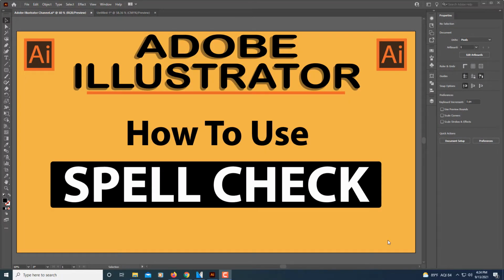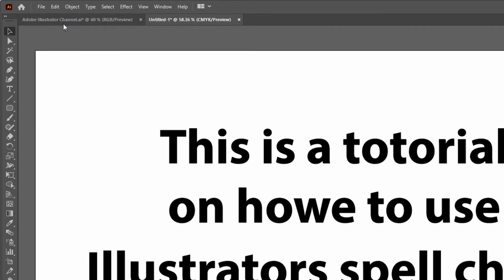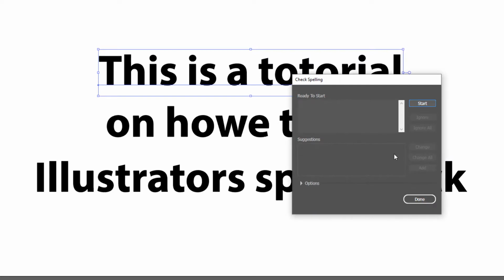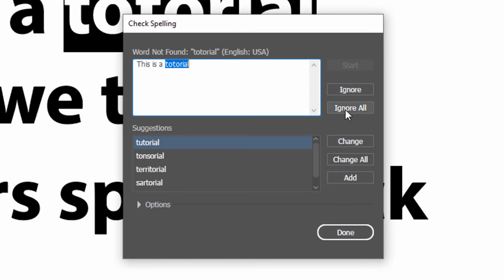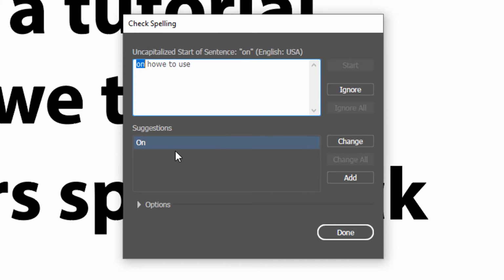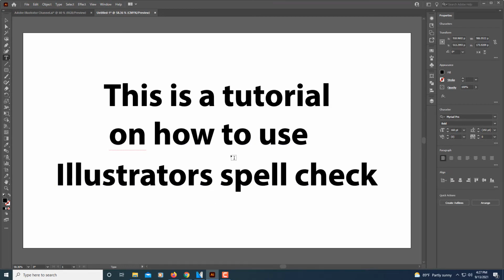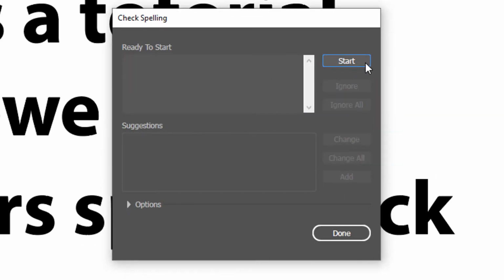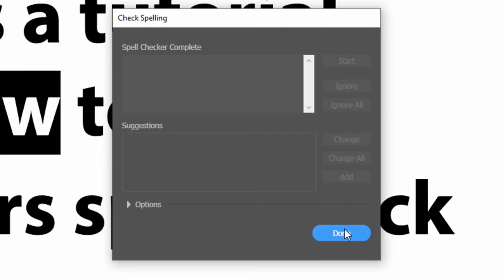Adobe Illustrator: How To Use Spell Check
Adobe Illustrator: How To Use Spell Check 2021

This is a video tutorial on how to use "Spell Check" as well as how to enable "Auto Spell Check" in Adobe Illustrator. The Spell Check options are located in the "Edit" tab under "Spelling".

Chapters
0:00  Intro
0:15  Showing My Artboard
0:35  How To Turn On Auto Spell Check
1:20  Check Spelling Dialog Box
1:12 Spell Check Dialog Box
3:00 Manual Spell Check